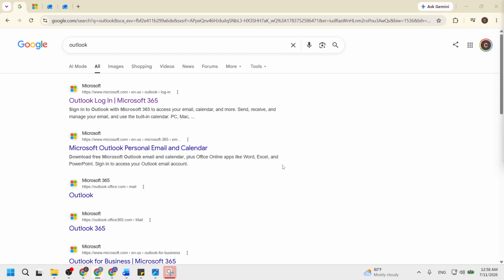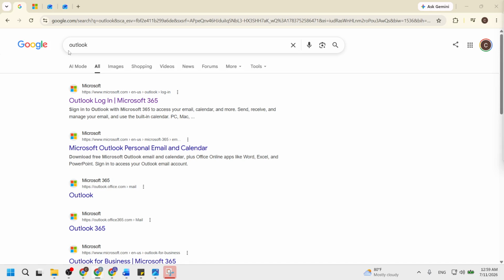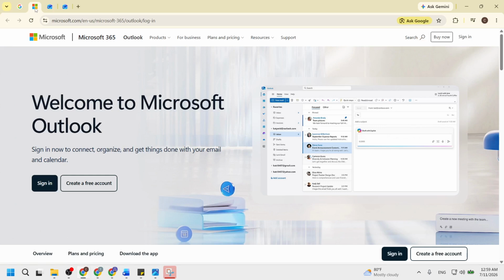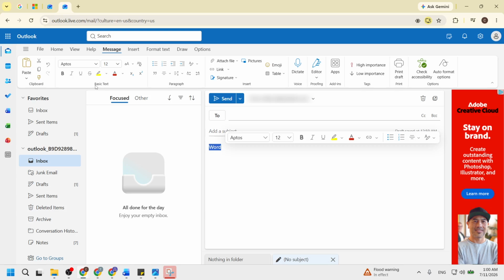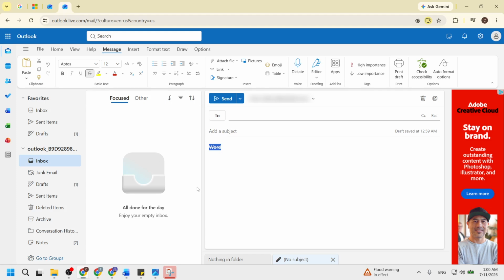How to strikethrough in Outlook [2026 Full Guide]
How to strikethrough in Outlook

Unlock the power of effective communication in your emails with our step-by-step guide on how to strikethrough in Outlook! Whether you're indicating edits, changes, or simply marking off tasks, the strikethrough feature can help make your writing clearer and more professional. In this video, we’ll walk you through accessing Outlook, logging in, and finding the strikethrough tool in just a few simple steps. You'll learn how to highlight text and apply the strikethrough effect, ensuring your recipients easily understand the changes you’ve made. Don’t miss out on this essential skill that can elevate your email game! Watch now and transform the way you communicate in your professional life.